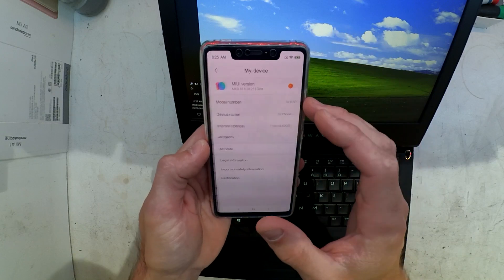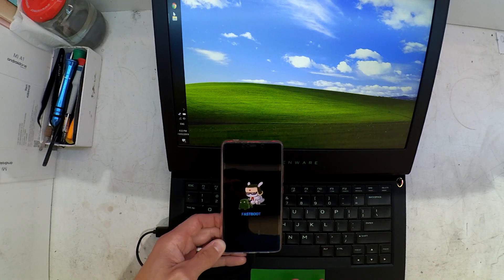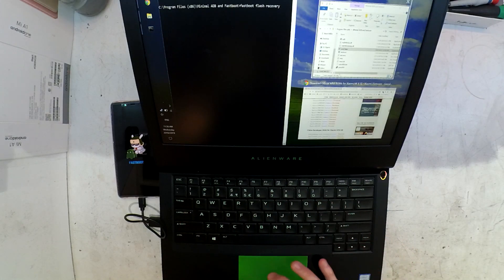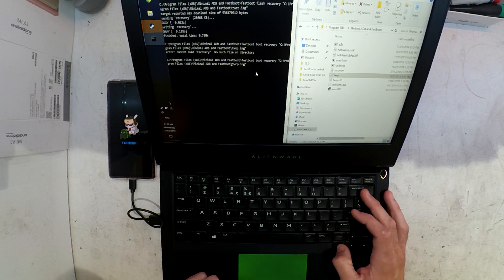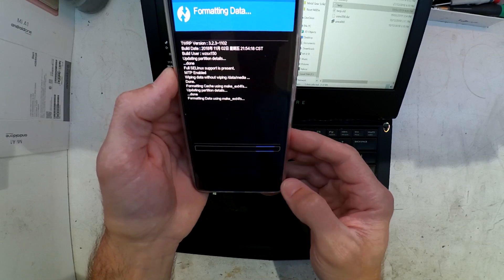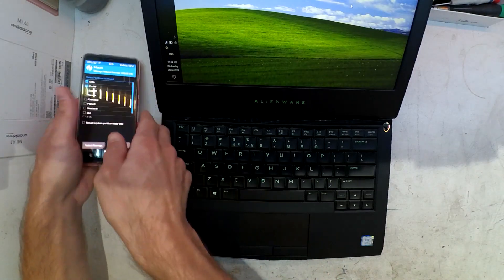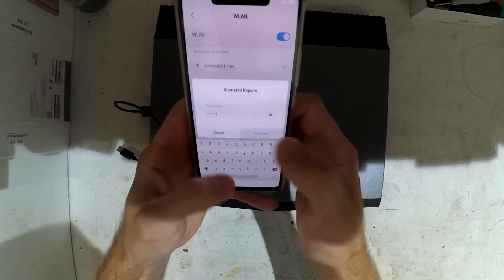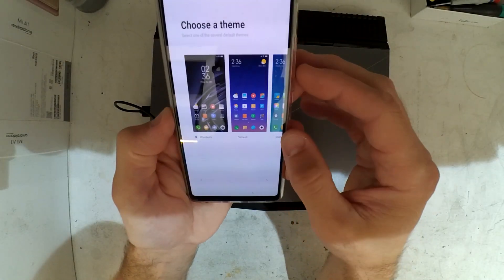Xiaomi Mi 8SE bootloader unlock and TWRP & Rom Install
Today, i unlock the bootloader on my Mi8SE